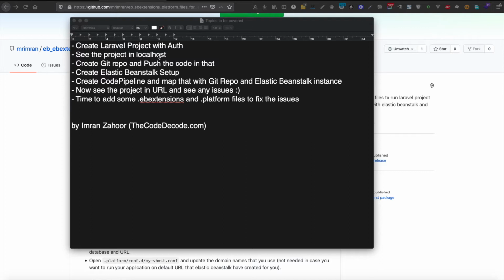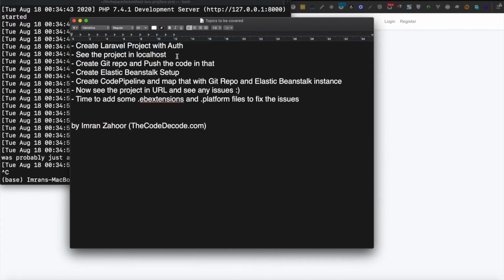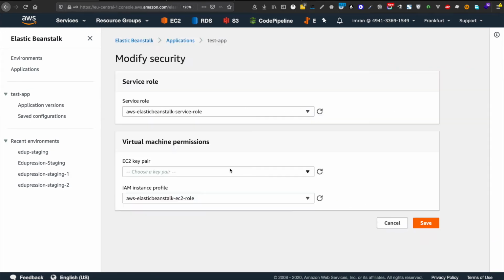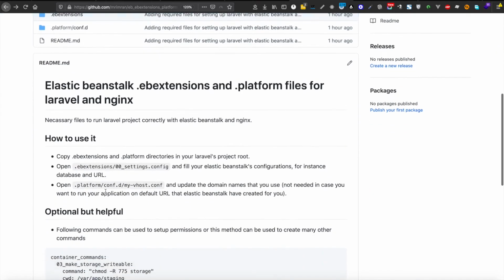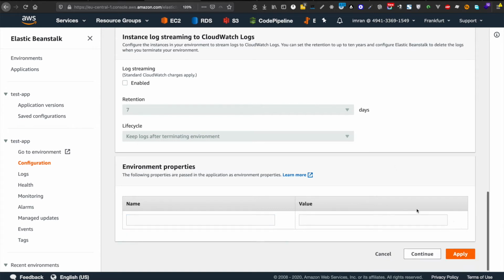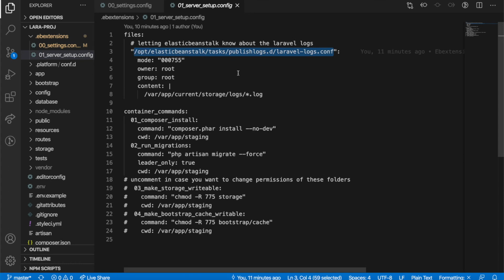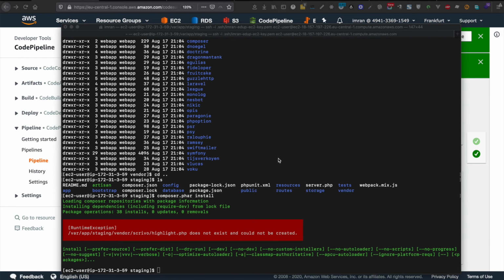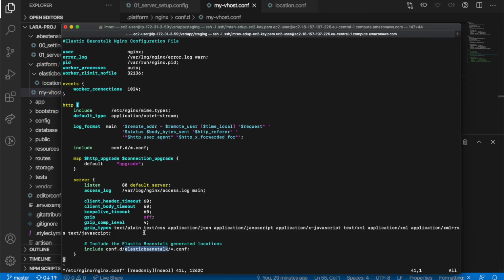Deploy Laravel on GitHub Actions with Elastic Beanstalk and CodePipeline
This tutorial will show you the process of building an AWS CodePipeline to automate the deployment of your Laravel application, ensuring seamless updates and continuous integration. Streamline your development workflow and enhance your deployment process with this comprehensive guide!

Topics Covered:
How to create AWS Elastic Beanstalk
How to setup Elastic Beanstalk
How to use AWS CodePipeline
How to create complete Continous Integration and Contious Delivery (CI/CD)
How to automate the depoyment process in AWS
How and when to use AWS Elastic Beanstalk
How and when to use AWS CodePipeline
How to integrate Github repository with CodePipeline
How to deploy application from CodePipeline to Elastic Beanstalk
How to deploy Laravel application in Elastic Beanstalk
How to deploy GIT project in Elastic Beanstalk
How to debug application for Errors in Elastic Beanstalk
How to configure Nginx with Elastic Beanstalk
How and when to use .ebextensions for configuring Elastic Beanstalk
How and when to use .platform for configuring Web Server on Elastic Beanstalk
How to run Laravel application on Elastic Beanstalk
How to run migrations of Elastic Beanstalk
How to run custom commands on Elastic Beanstalk
Correct way to deploy applications in Elastic Beanstalk
How to create virtual host with Elastic Beanstalk
How to update the nginx configurations using .platform for Elastic Beanstalk
How to correctly update the nginx configurations in Elastic Beanstalk